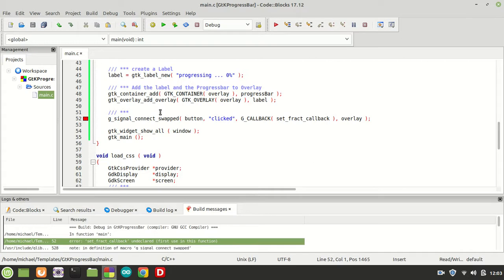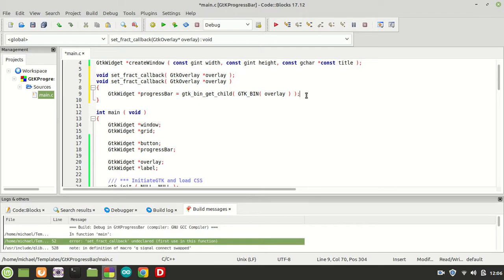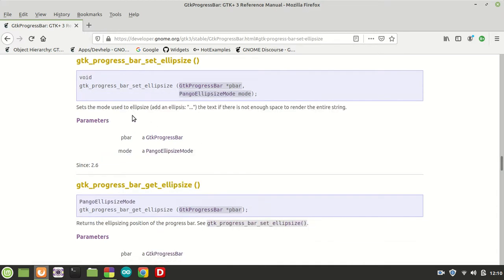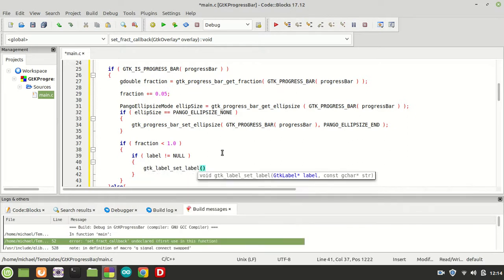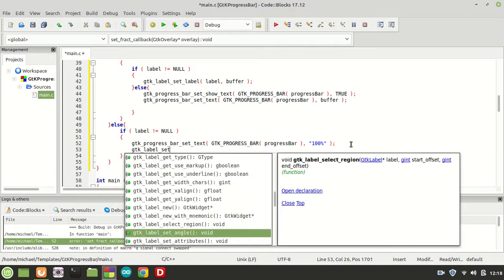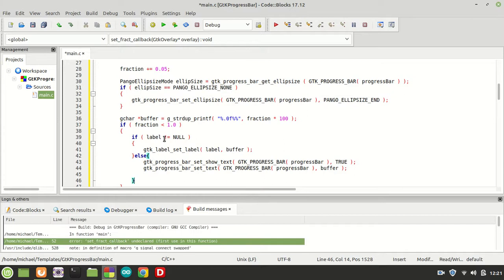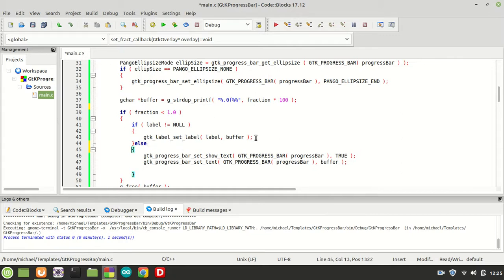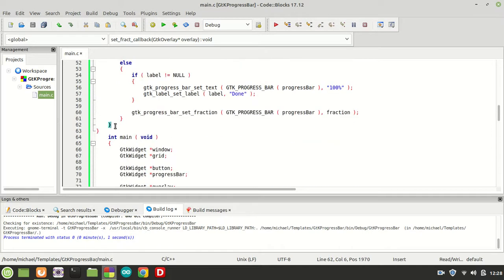GTK GtkProgressBar Tutorial 04